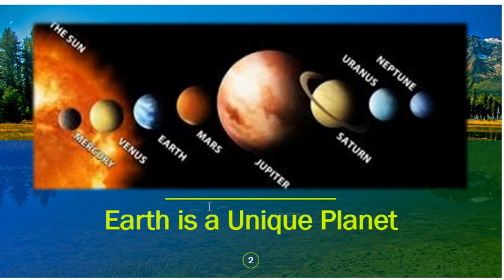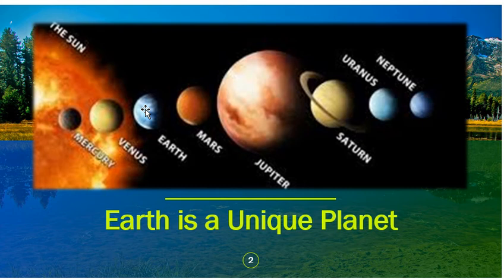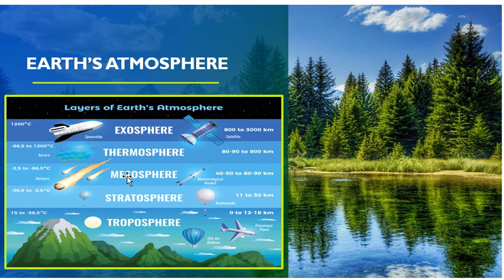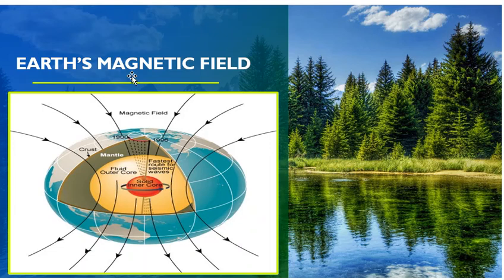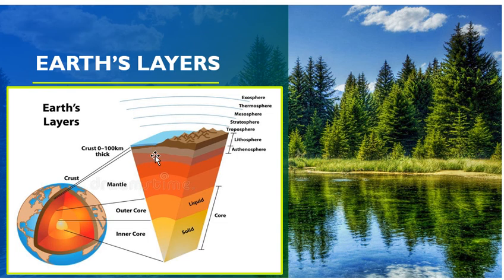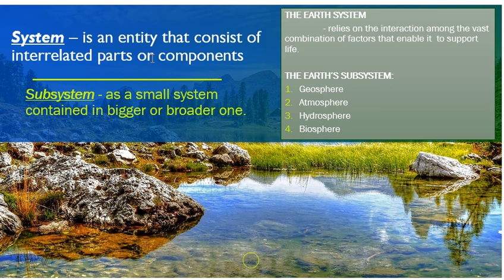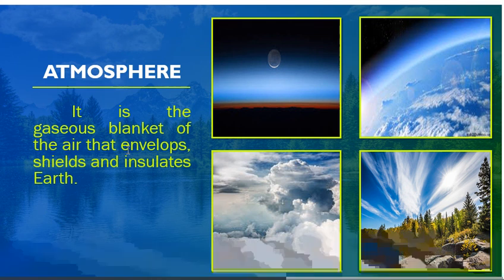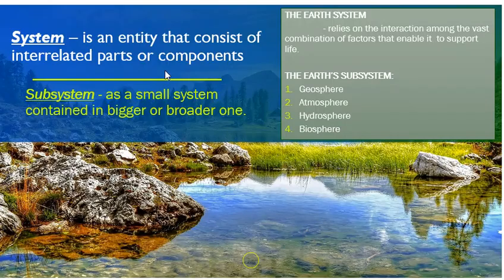Earth and Life Science